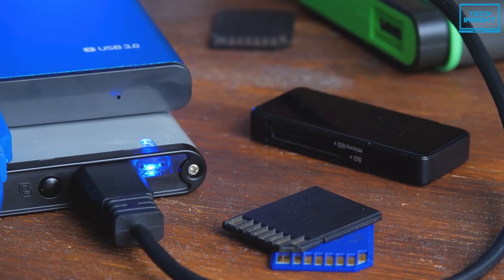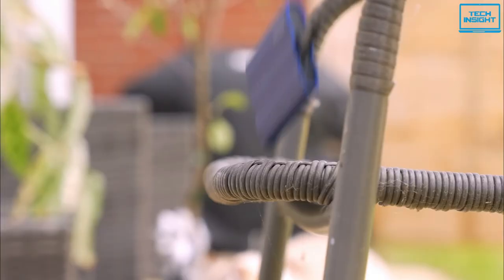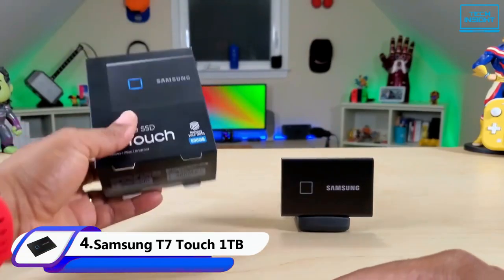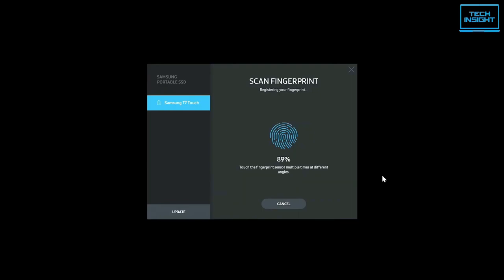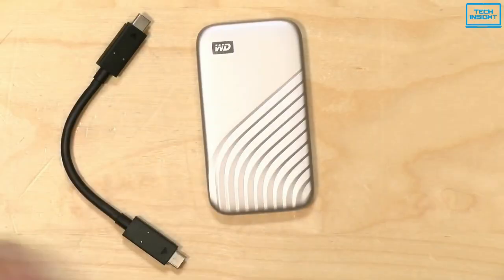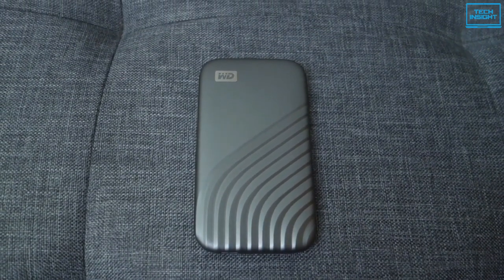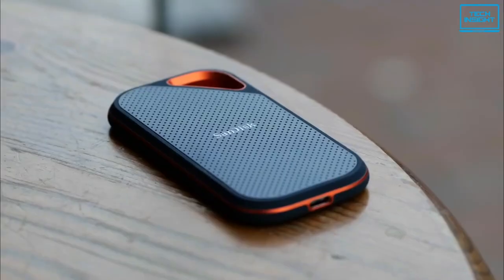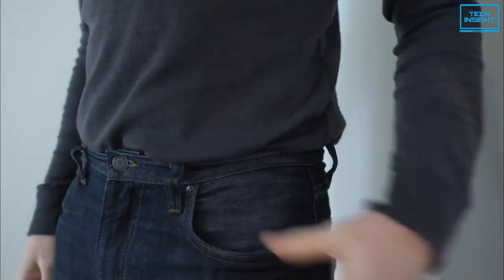Top 5 Best Budget External SSD 2024 - Best Portable SSD Within Budget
Today we are going to show you the top 5 best budget external ssd you can buy right now. We have analysed the market and listed these 5 best portable ssd for you.

List of Top 5 Best Budget External SSD in 2024:

0:00 - Introduction

0:59 - SAMSUNG T7 Shield

2:24 - Samsung T7 Touch 1TB

4:00 - WD My Passport 1TB

5:33 - Buffalo External SSD 1TB

6:56 - SanDisk Extreme PRO 1TB

These are the Top 5 Best External SSD in 2024